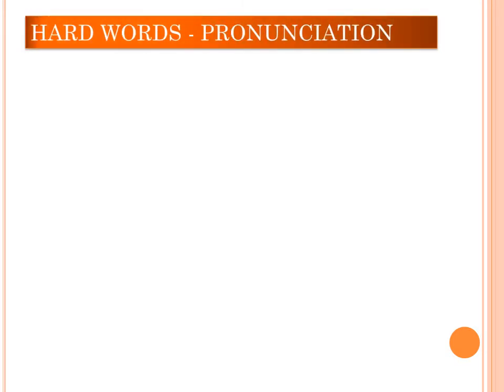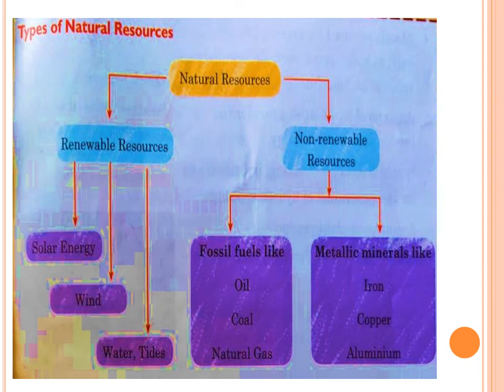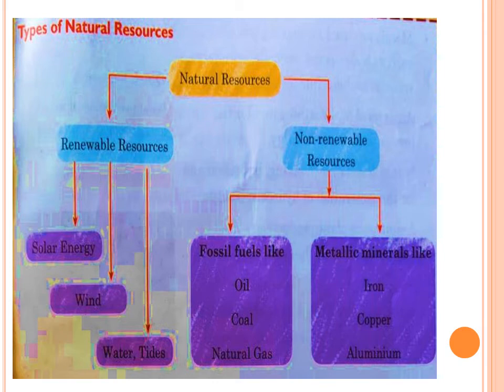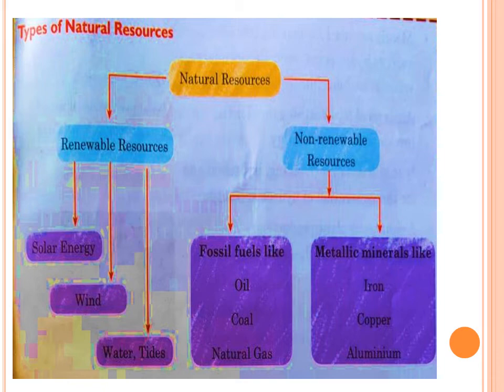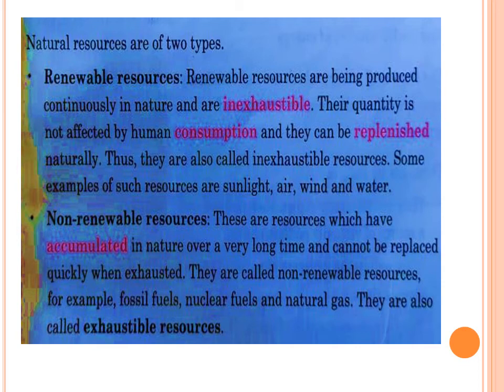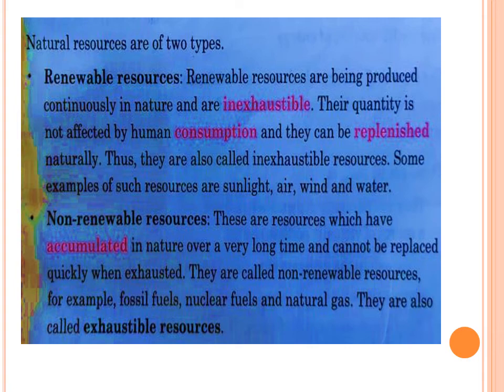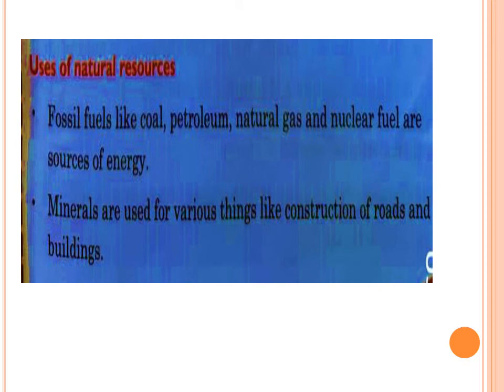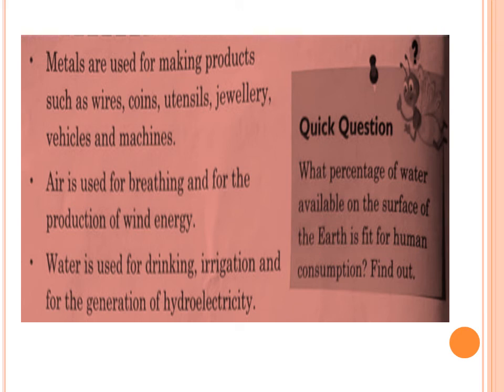Class 5 EVS Ch 8 Part 1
NATURAL RESOURCES